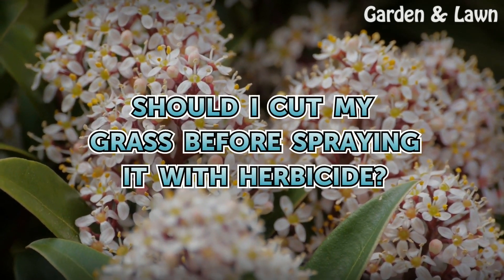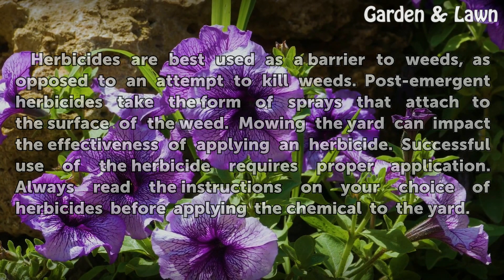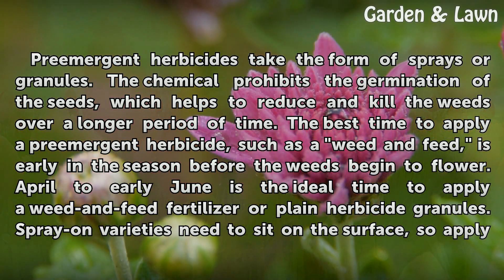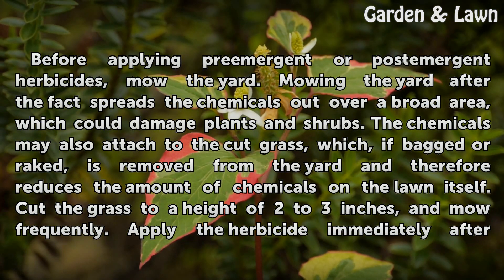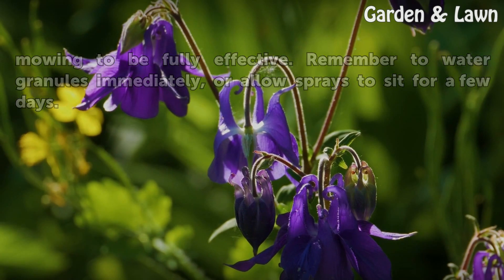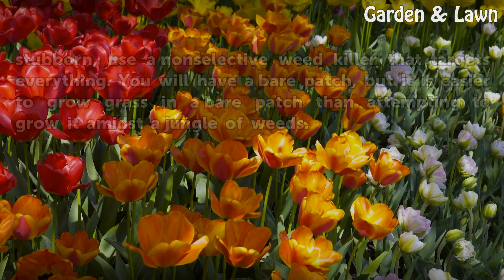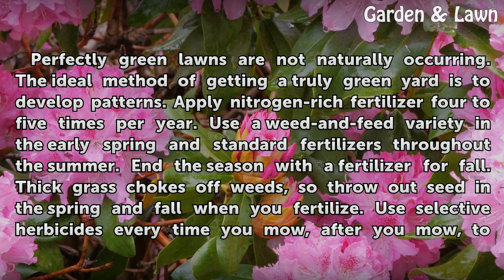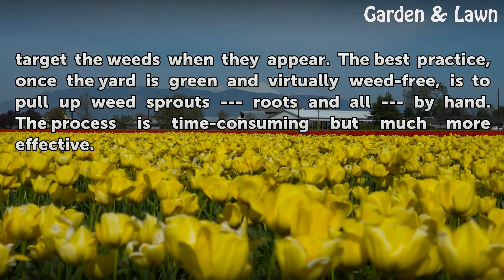Should I Cut My Grass Before Spraying It With Herbicide?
Should I Cut My Grass Before Spraying It With Herbicide?. Herbicides are best used as a barrier to weeds, as opposed to an attempt to kill weeds. Post-emergent herbicides take the form of sprays that attach to the surface of the weed. Mowing the yard can impact the effectiveness of applying an herbicide. Successful use of the herbicide requires...

Table of contents Should I Cut My Grass Before Spraying It With Herbicide?
Preemergent Herbicides 00:45
Mow First 01:31
Postemergent Herbicides 02:10
Patterns 02:53